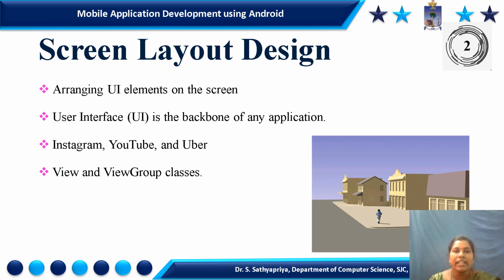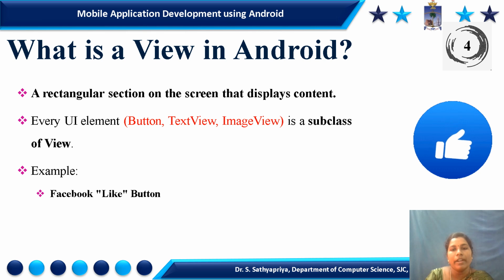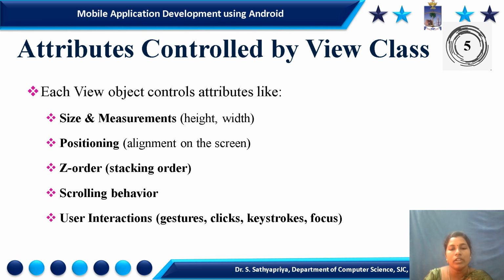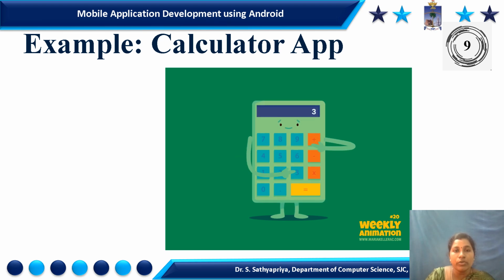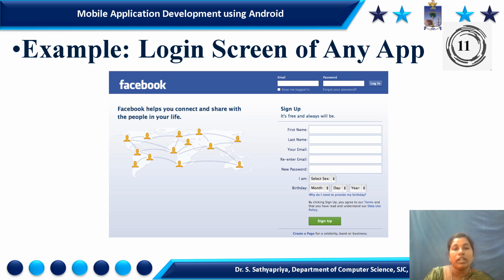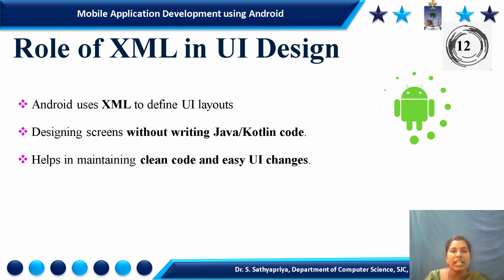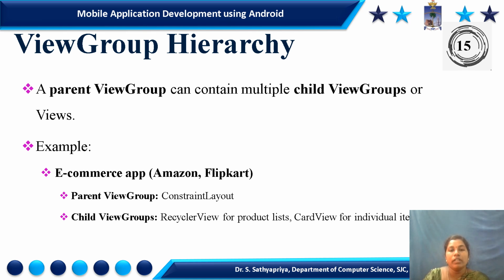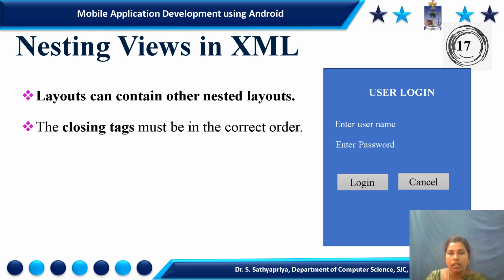SCREEN LAYOUT DESIGN IN ANDRIOD